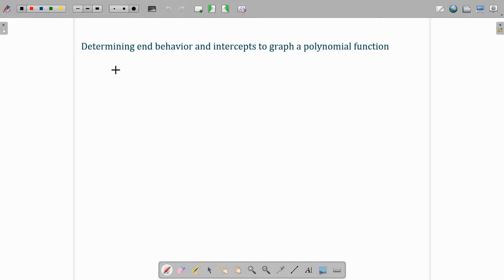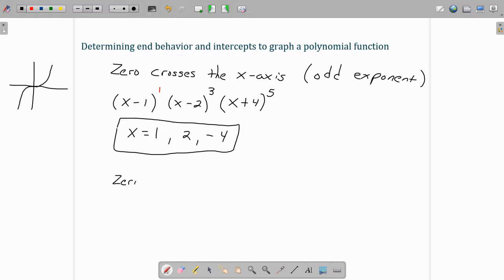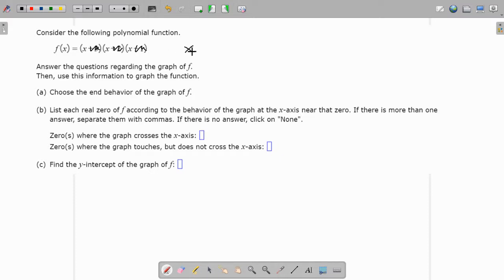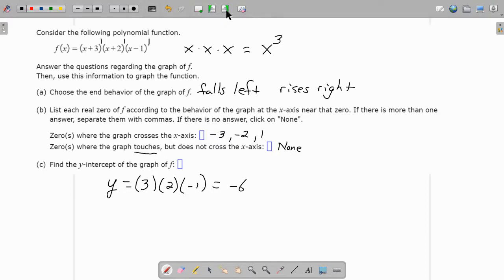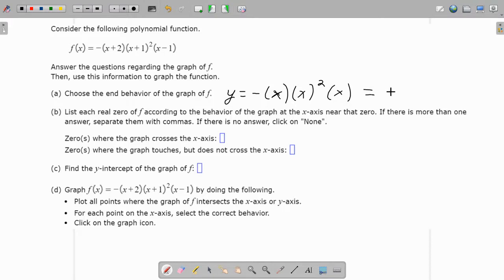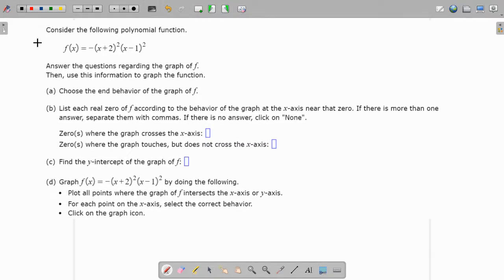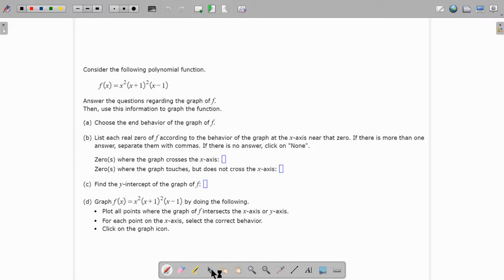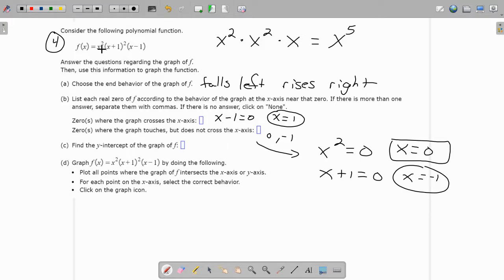Assignment 6 part 6